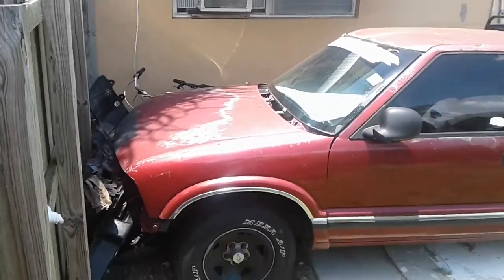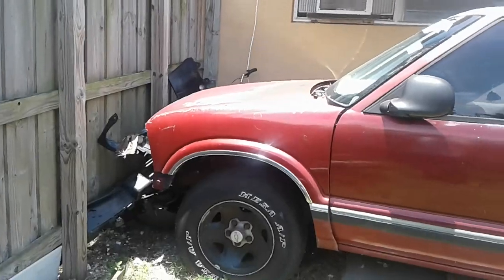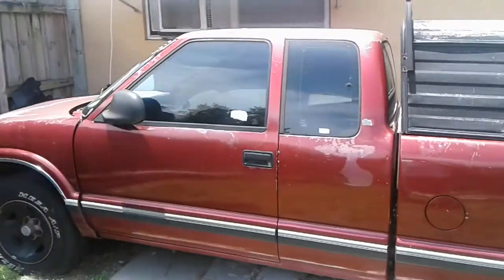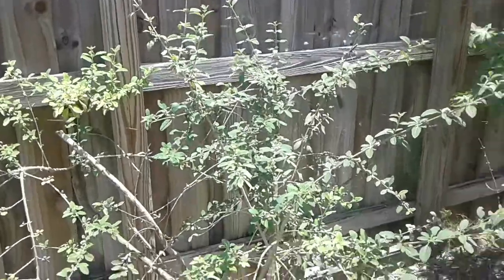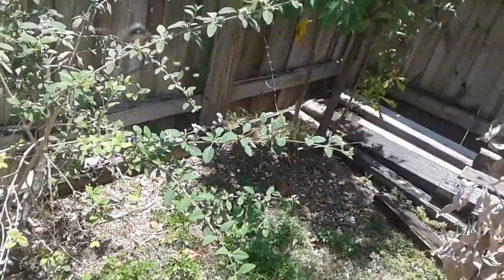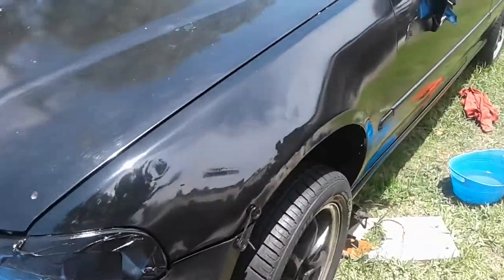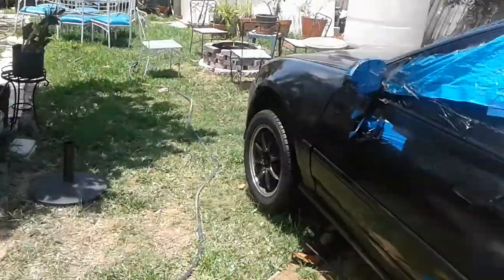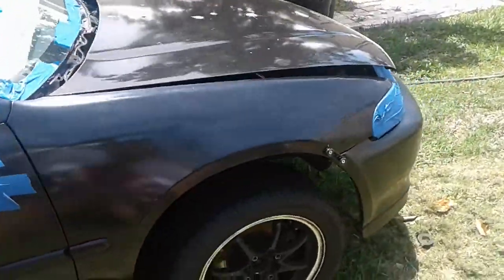For Sale by Owner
1993 Chevy s10 ls half ton pickup truck